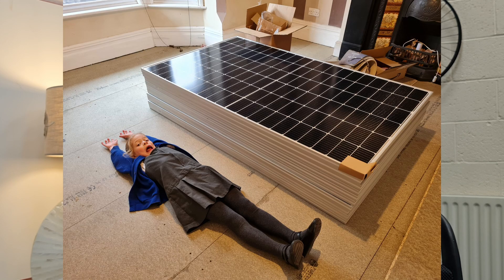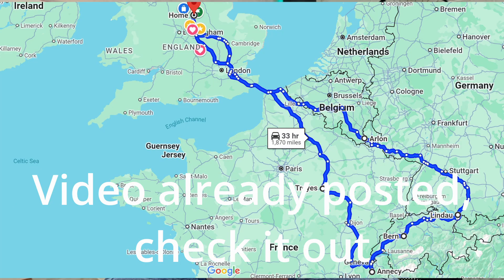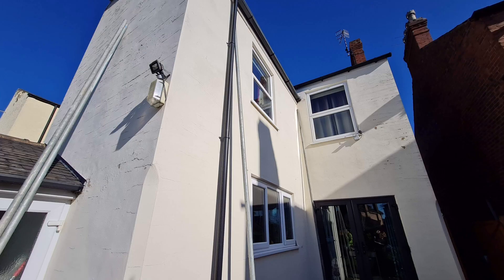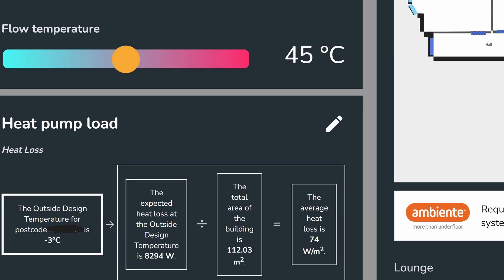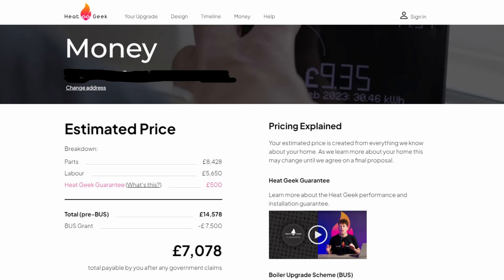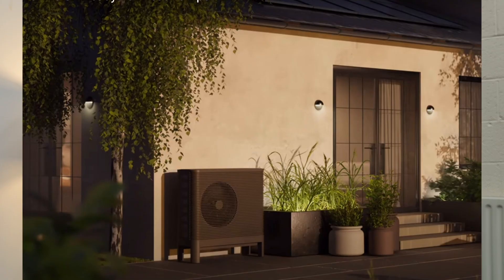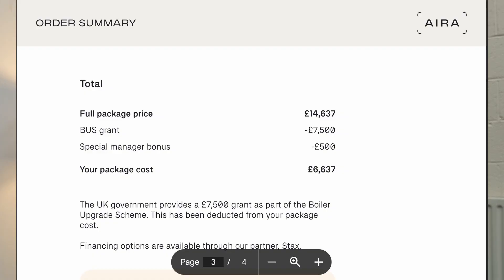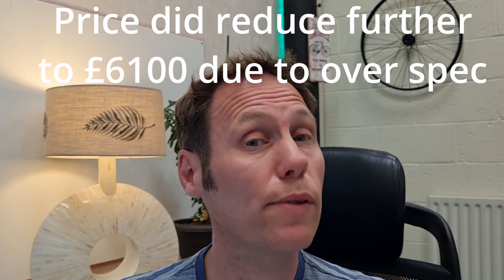Aira Heat Pump Installation in Our Victorian Home (Part 1)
We're embarking on a journey to low-carbon heating with the installation of an Aira heat pump in our 125-year-old Victorian home in the UK! This is Part 1 of a six-part series documenting our transition to a more sustainable heating system in an older property.

In this episode, we explore the low-carbon upgrades we've already made to the house, how to perform your own heat loss calculation, the quotes we received (and from whom), and why we ultimately chose Aira. This might be one of the first Aira installations featured on YouTube—don’t miss it!